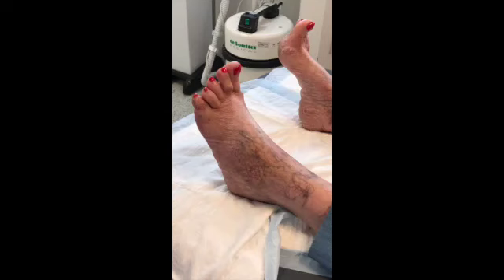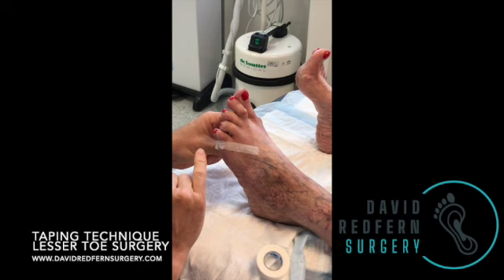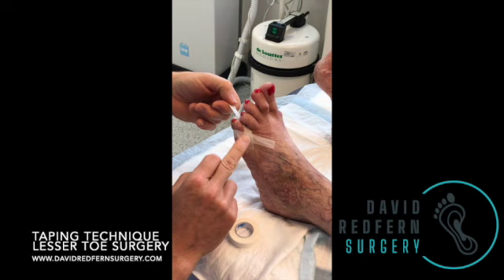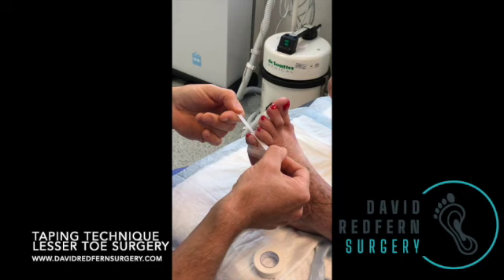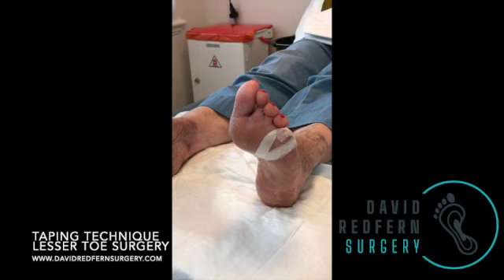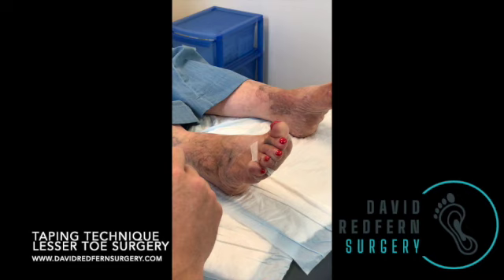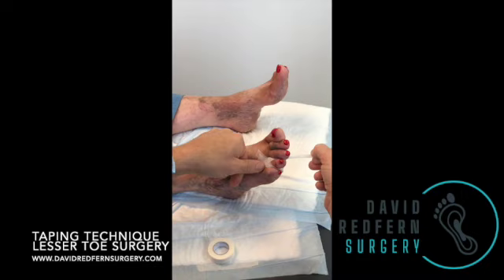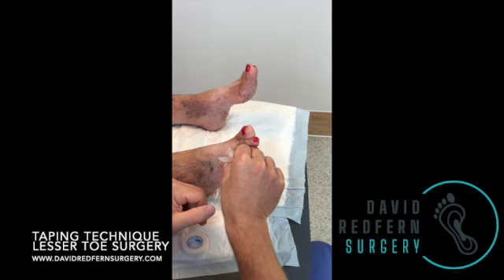Patient Instruction For Taping Lesser Toes After Minimally Invasive Surgery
Mr Redfern offers state of the art minimally invasive surgery to correct a variety of problems with the lesser toes. He corrects hammer and claw deformities as well as deviation of the toes in other directions. The techniques involve use of tiny drills called burrs which he uses to re-align the bones to straighten the toes under real time x-ray image guidance in theatre.
With this type of surgery Mr Redfern can often avoid the use of wires or metalwork to hold the toe and instead will use tape to control the toe position after surgery whilst healing occurs.
Patients typically experience very little pain after this type of surgery and often make a fast return to function and daily activity.
This video demonstrates the technique for patients taping their toes to control position after this type of surgery.